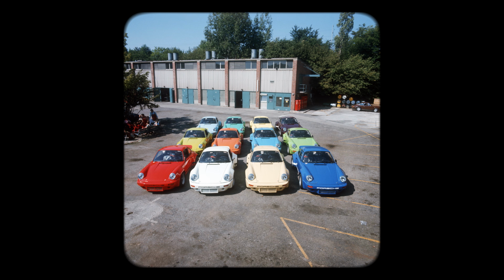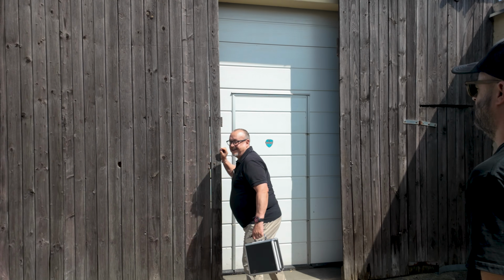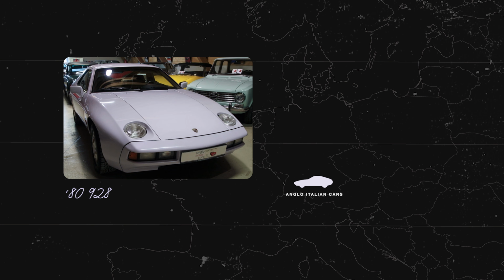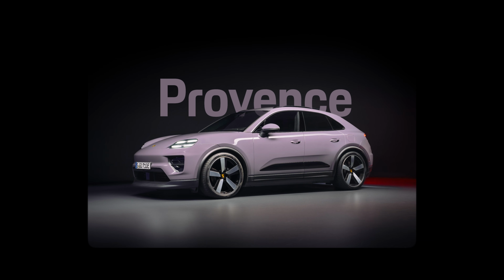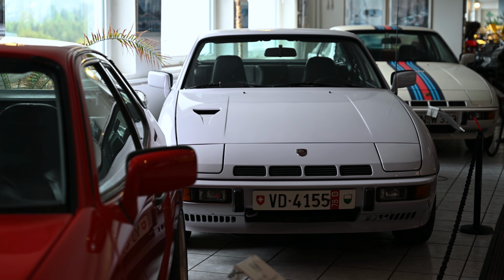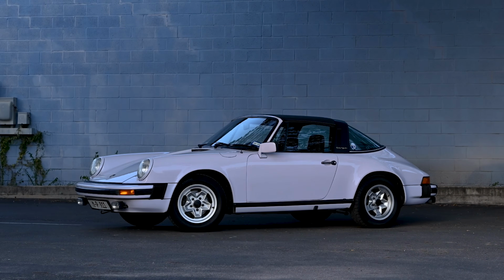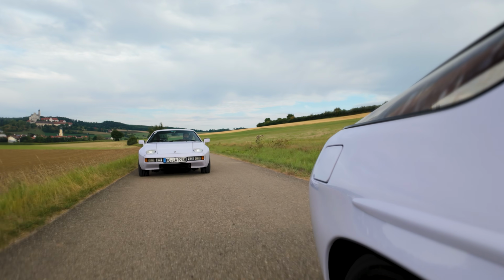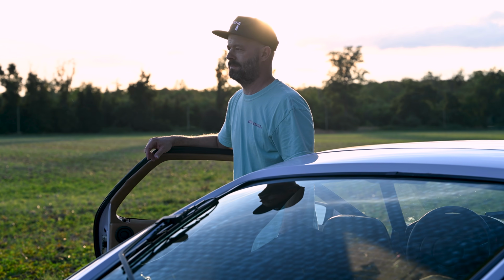Rare Shades: Moonstone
Even before you can identify a car by its name, there’s one element that may capture your attention: its color.

While the debate between air-cooled and water-cooled lives on, color—and most notably rare Porsche colors—has become the common ground that aspiring Porsche owners, all the way to seasoned enthusiasts, can share, admire, and preserve.

For Justin Roeser, one very particular color from Porsche’s library struck a chord: Moonstone. His obsession with the hue eventually led him to Germany, where the Rare Shades films and the discovery of Moonstone’s origins begin.

Thanks to support from Carlas (@carlas.usa), we will debut a quartet of films that tell stories about exciting Porsche colors and honor the return of our event series—Rare Shades—and its upcoming NYC show in May 2026. These film vignettes will build on that foundation, exploring each color’s history and the people who have created, preserved, and cherished these hues over time.

Carlas USA is the industry-leading Paint Protection Film (PPF) company. Carlas USA has launched several industry firsts, such as heat rejection windshield protection and printable paint protection film. Carlas USA offers more varieties of color PPF than anyone in the industry, and that’s why they were the perfect partner for Rare Shades. Carlas USA film is made with more layers of protection than other films and is much easier for installers to apply. Carlas USA prides itself on being the leader in advanced vehicle protection solutions.